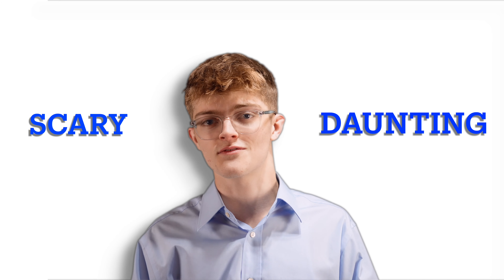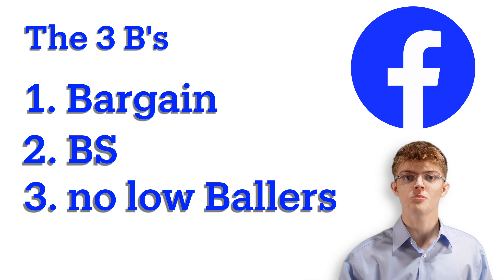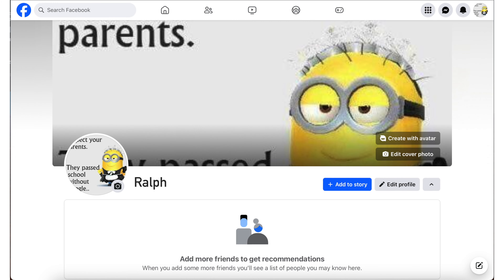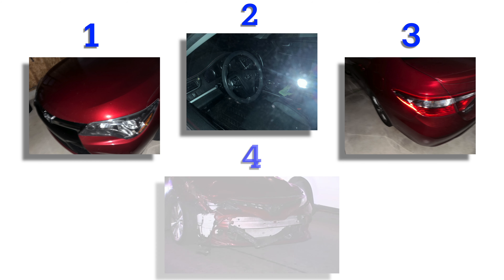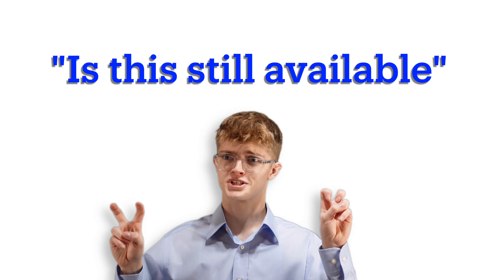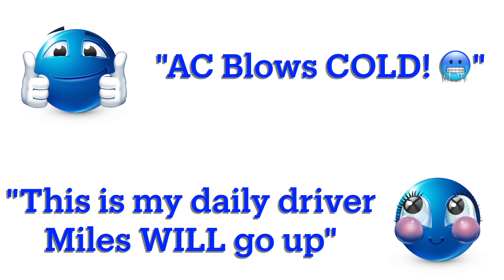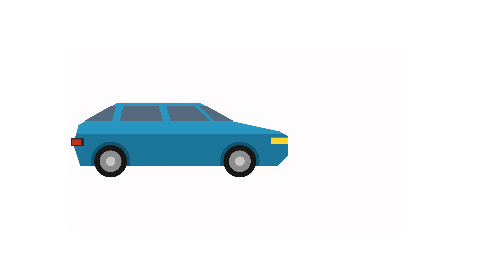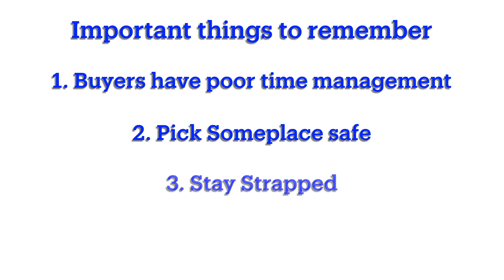A Realistic Guide to Facebook Marketplace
Boy, it's a good thing people don't actually use Facebook Marketplace like this!

Right?

If you hated this video with all your might, check out some of my other videos. There's bound to be one worse than this.

It has been a lot of fun being able to make videos that not only I find funny, but also happen to make all of you laugh. So thank you for the support! :)

Socials: Roamanzo